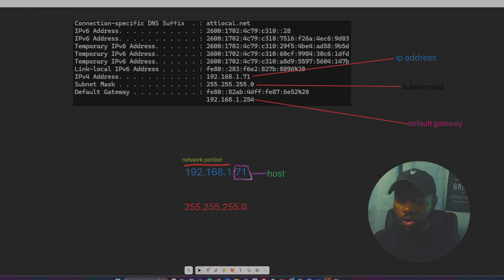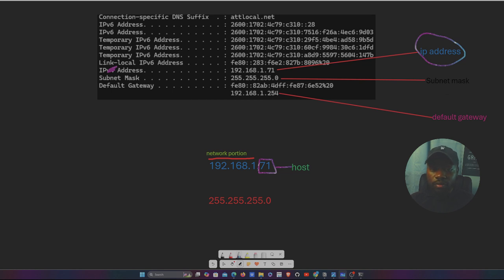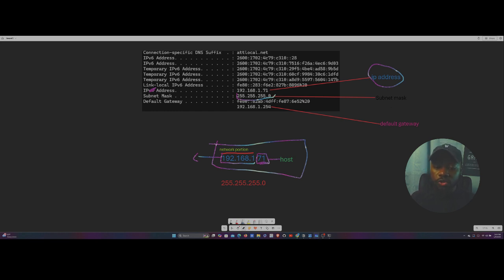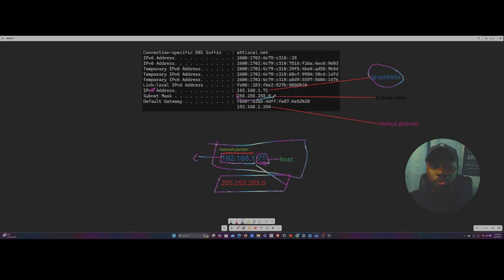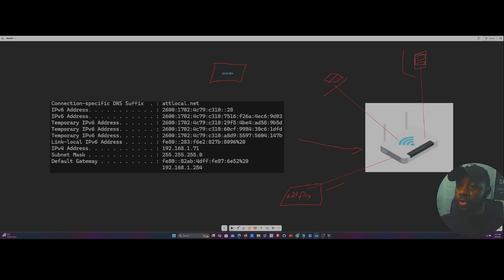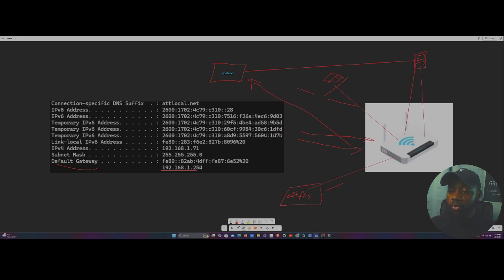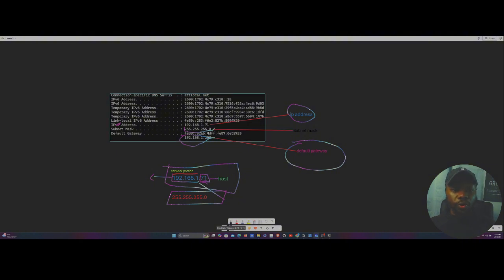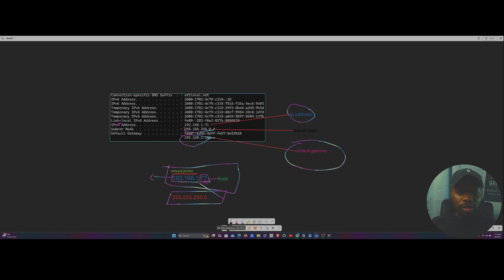EP 1 of Networking Series!! What is an Ip Address???